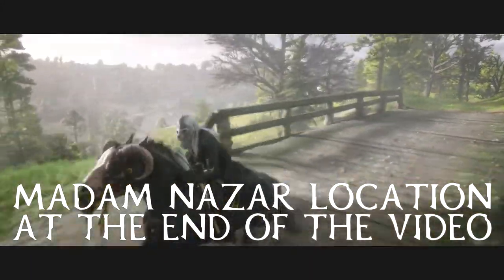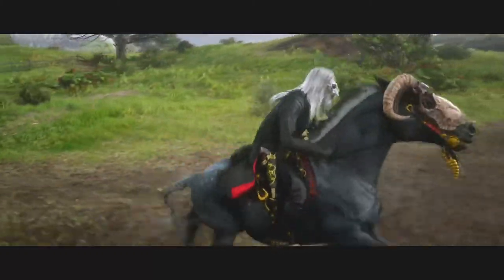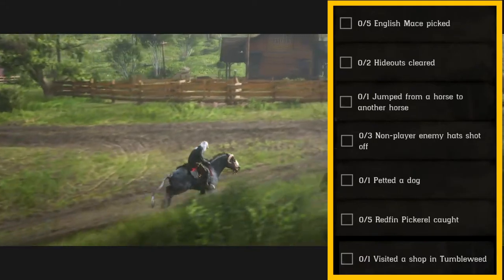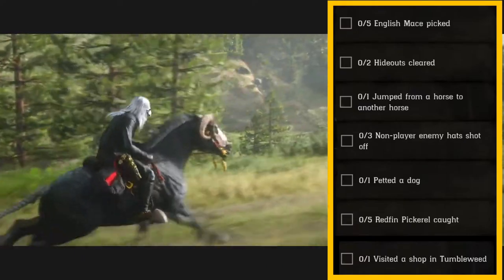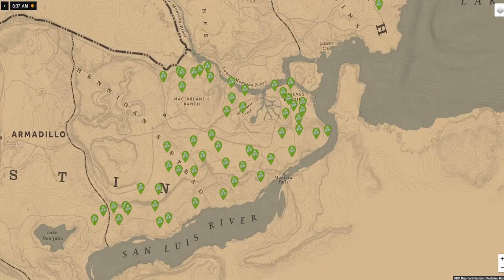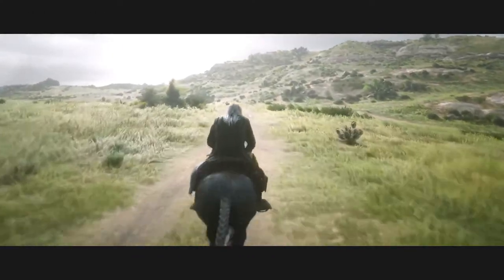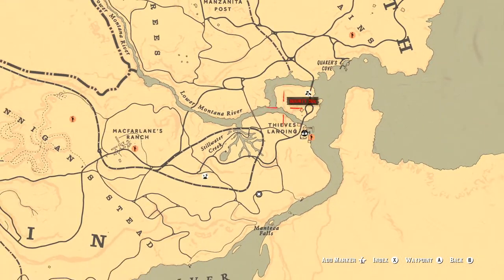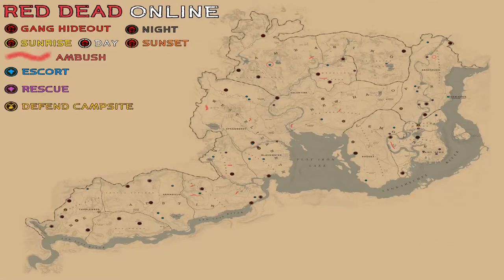DAILY CHALLENGES ➕ MADAM NAZAR LOCATION || JULY 23, 2020 || RED DEAD REDEMPTION 2 ONLINE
**DAILY CHALLENGES**

-- 5 English Mace picked

-- 2 Hideouts cleared

-- 1 Jumped from a horse to another horse

-- 3 Non-player enemy hats shot off

-- 1 Petted a dog

-- 5 Redfin Pickerel caught

-- 1 Visited a shop in Tumbleweed

What I offer is fun casual gaming experience. If this is why you're watching, then sit back and enjoy.

Please do not feel obligated but all donations are greatly appreciated. All donations go toward improving the stream, videos and getting new games.